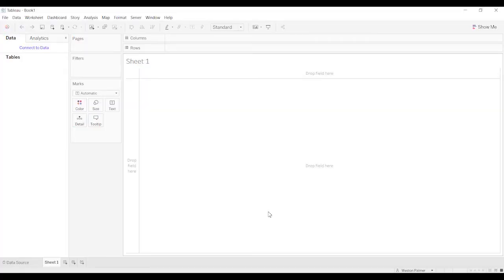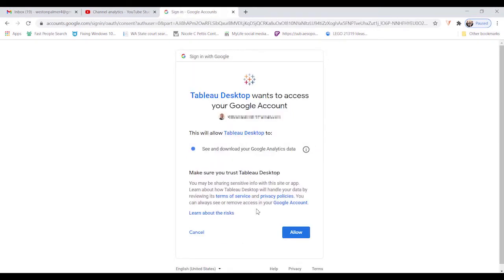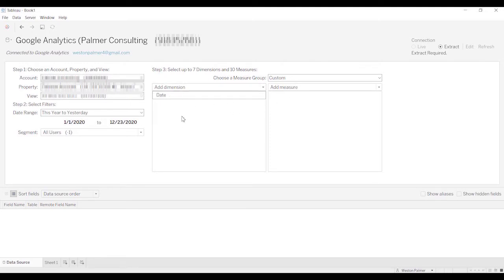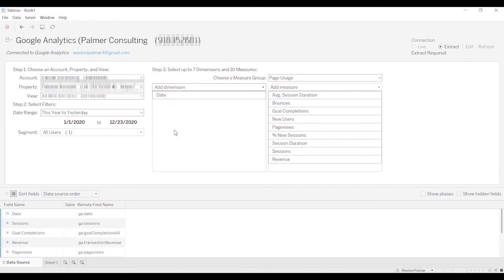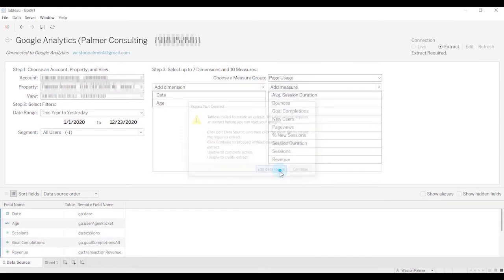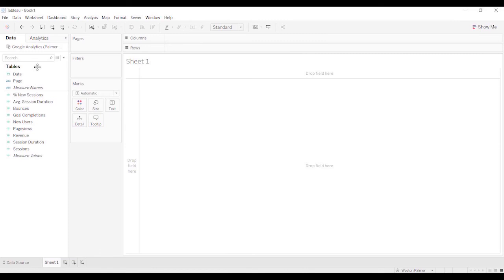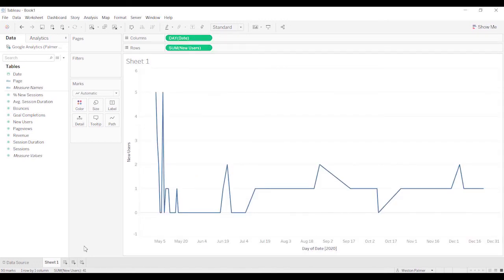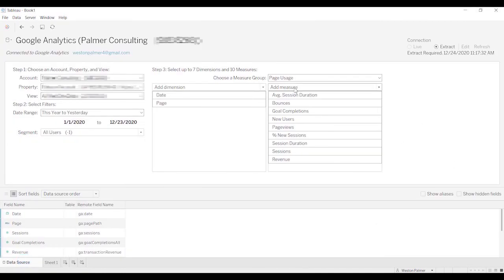Tableau Tutorial - Connecting to Google Analytics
If you are thinking about connecting to Google Analytics, watch me connect and make a couple basic charts.